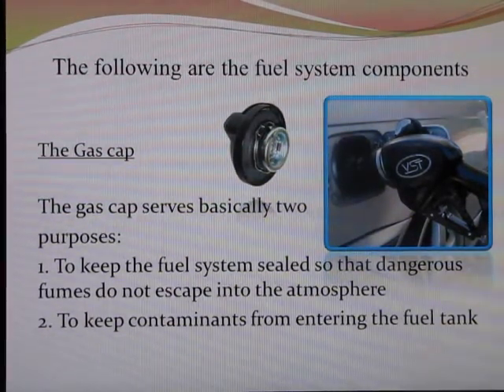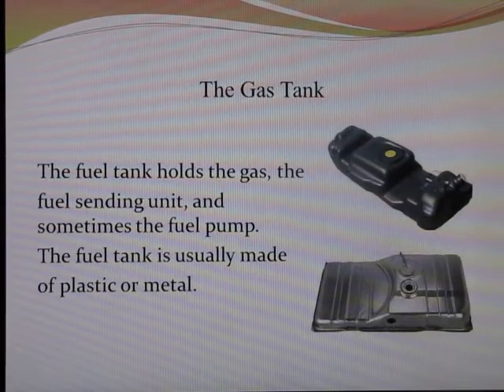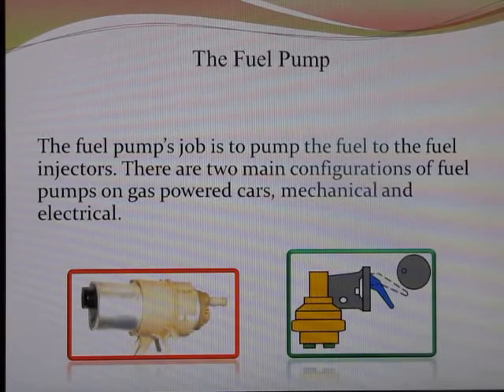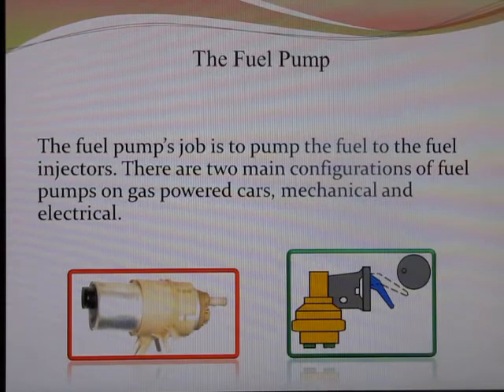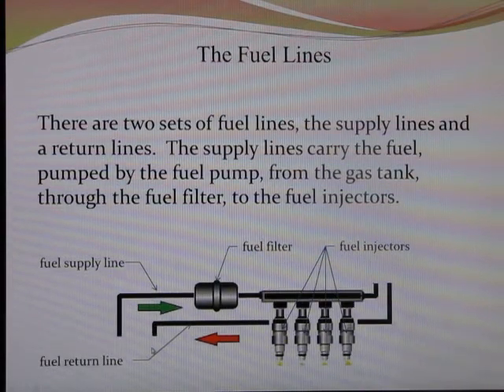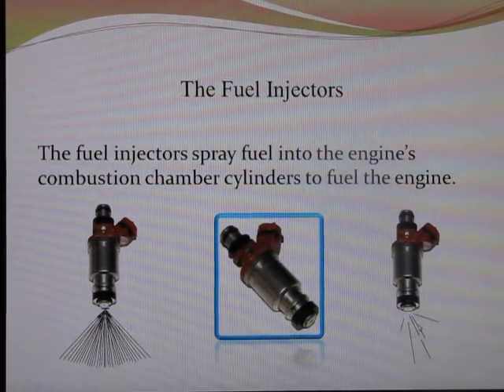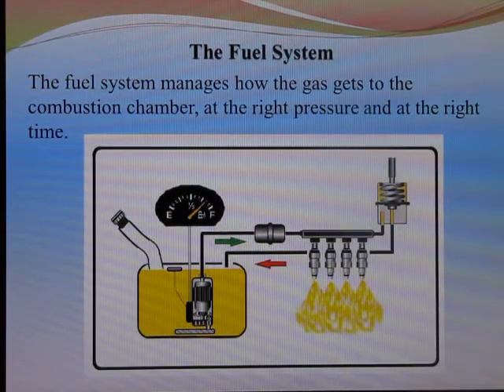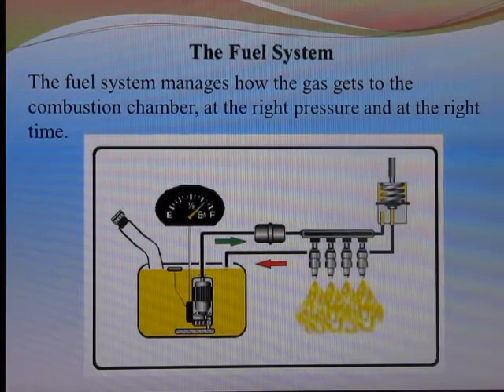How the fuel system works in a car with gasoline engine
This video gives a basic description of how the typical gasoline engine works.  Enjoy ;)